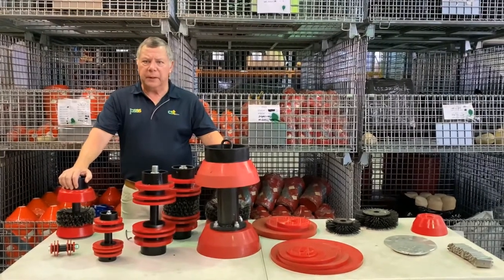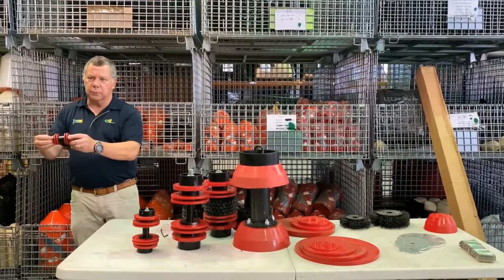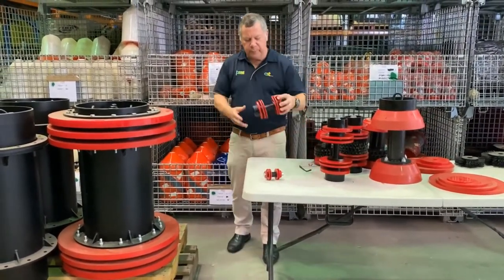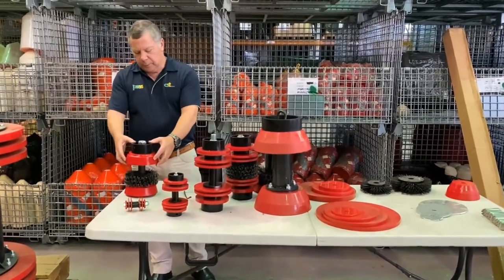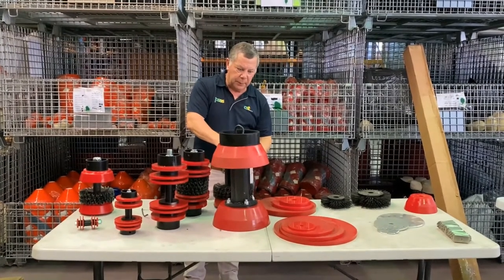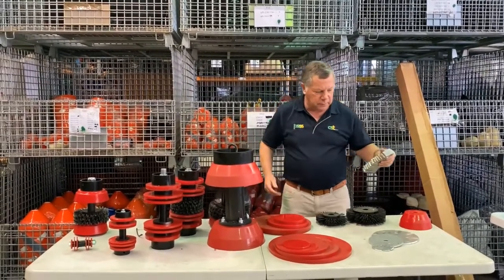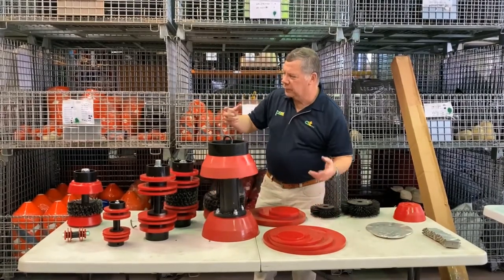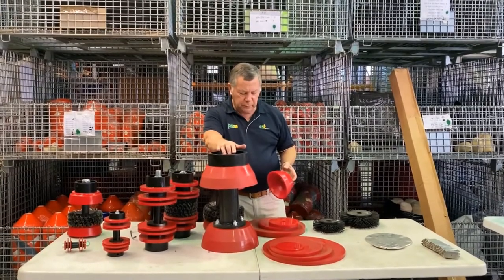Steel Mandrel Pigging Guide - Pipeline Pigs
Why Piping Specialty Supply Service?
PSSS are proud to be the Australian agents for both Pigs Unlimited, Hy-Ram, HTL, & Sawyer Manufacturing. The PSSS Team pride themselves on their commitment to provide both a high quality product and service to their clients and always at a competitive price. We are consistently on the look out for new and innovative solutions to offer our clients. So, just because the product you are seeking isn’t listed give the team a call – you won’t be disappointed!